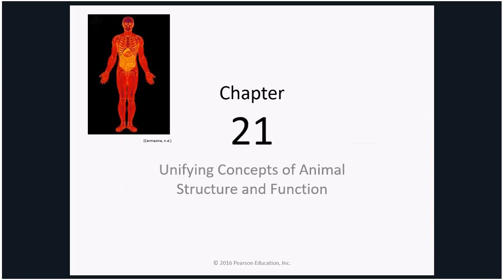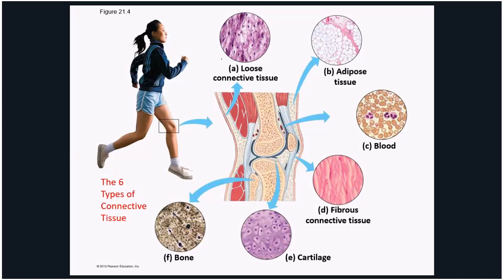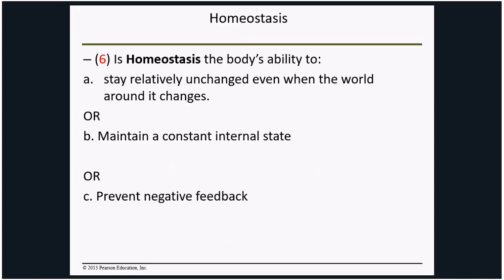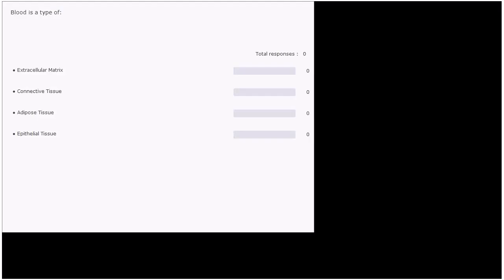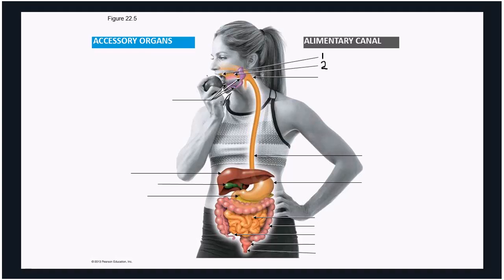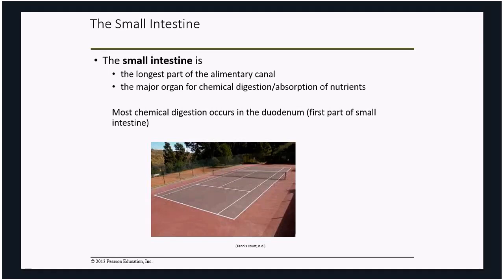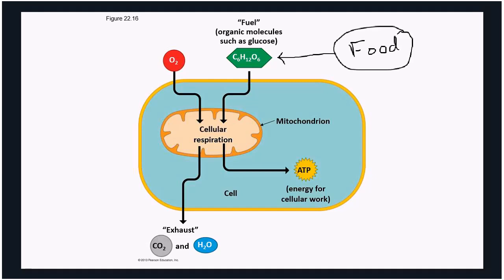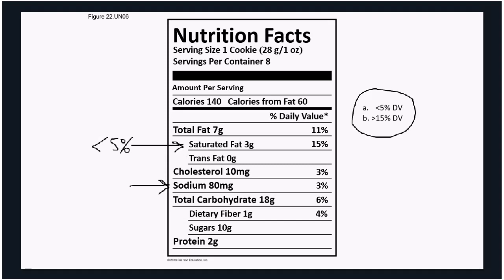Biology 1047 Tuesday, June 19, 2018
Structure, Function & Digestion!